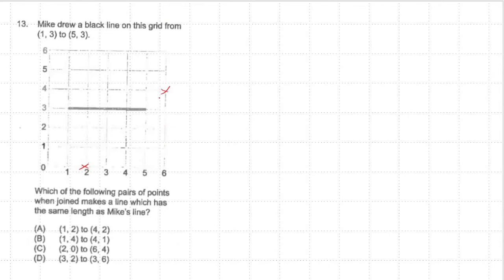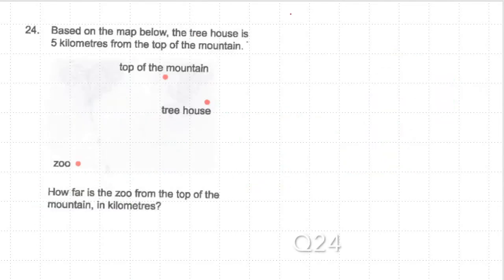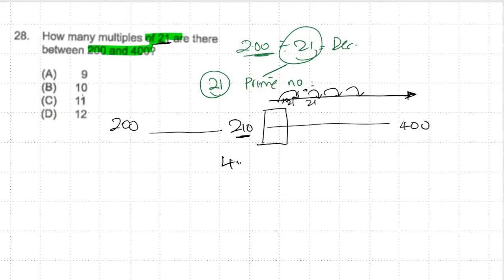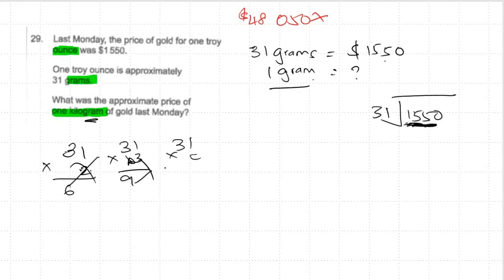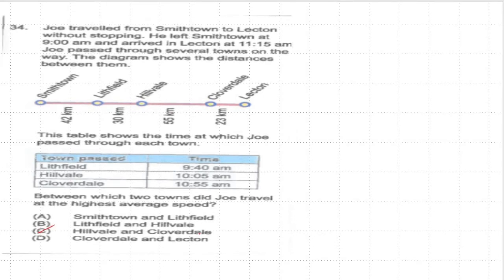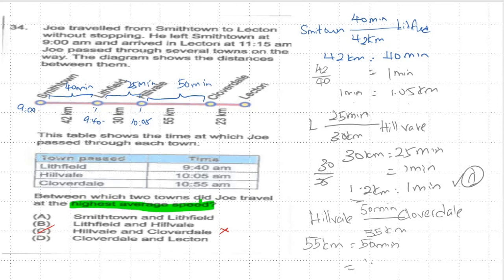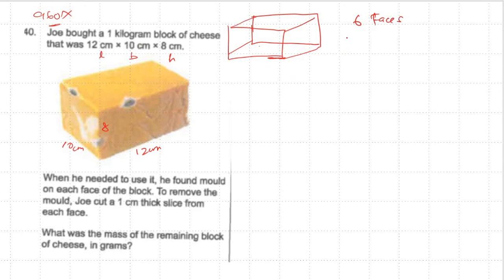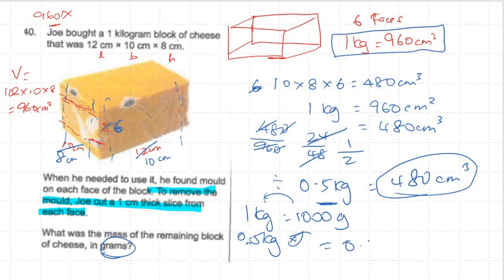2012 ICAS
00:00 Intro
00:10 Q2
00:45 Q4
01:21 Q13
03:44 Q20
05:23 Q24
07:54 Q28
11:49 Q29
15:22 Q33
16:28 Q34
21:23 Q39
23:33 Q40